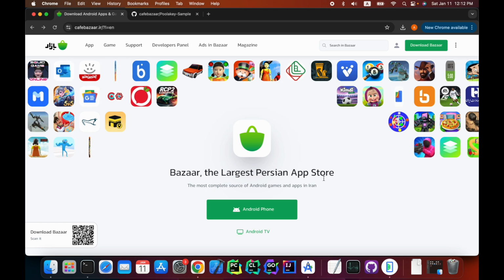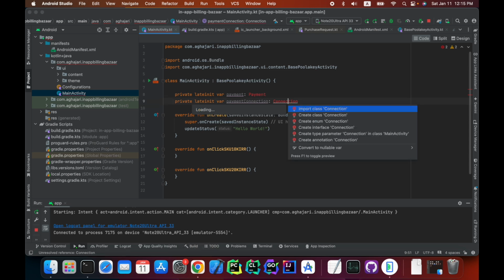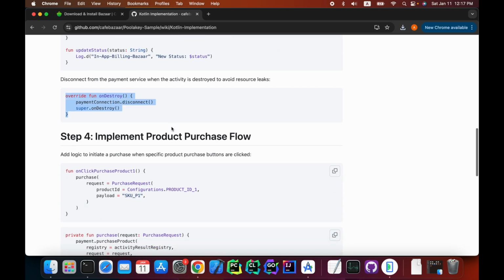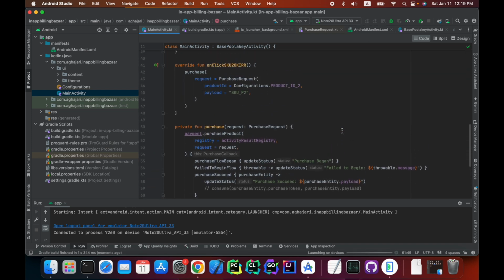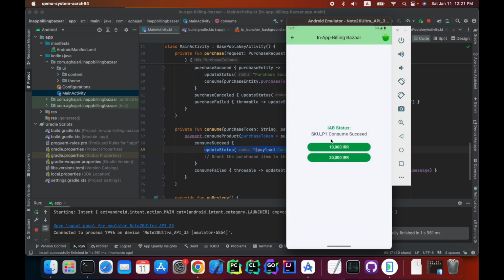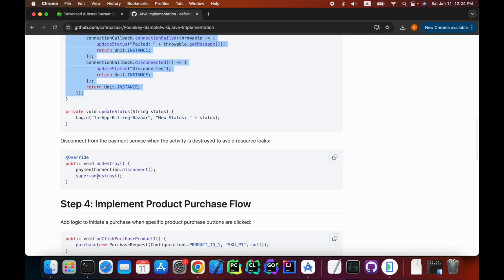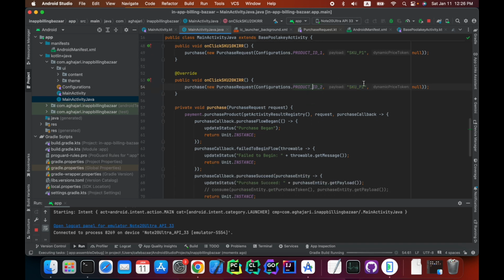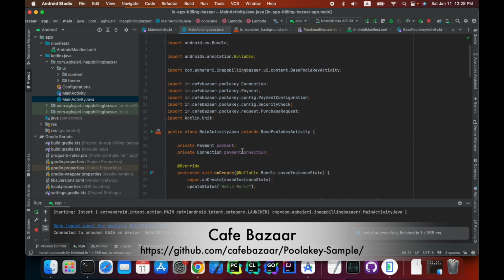Cafe Bazaar In-App Billing SDK Integration Tutorial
Learn how to integrate Cafe Bazaar In-App Billing SDK step-by-step with both Java and Kotlin!
🚀 Watch now to see the code in action and access full documentation on our GitHub Repository.

00:00 #1. Video Cover
00:05 #2. Introduction
00:20 #3. GitHub Repository
00:44 #4. Sample User Interface
01:40 #5. Initial Configurations
03:30 #6. Installing Cafe Bazaar
07:18 #7. Consuming a Product in Kotlin
09:16 #8. SDK Integration in Java
13:45 #9. Consuming a Product in Java
15:27 #10. Outro and Links